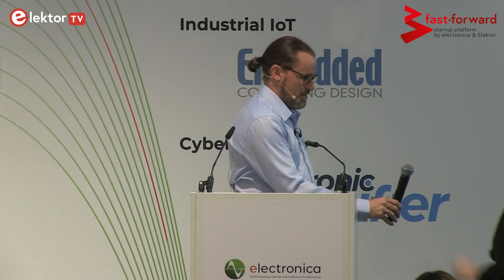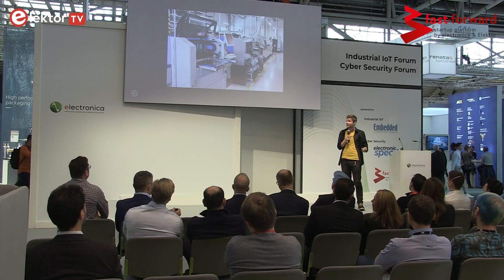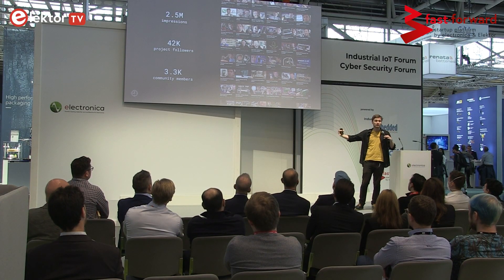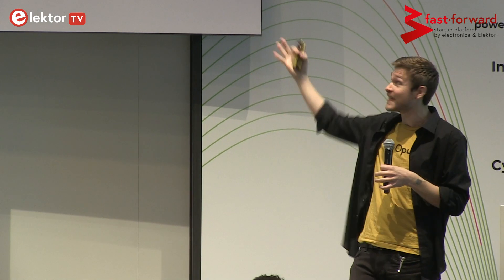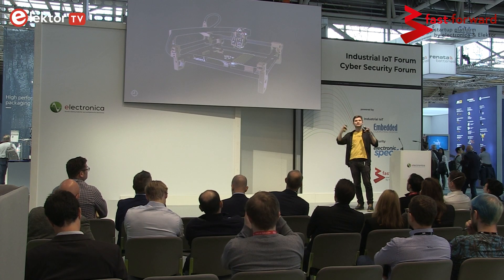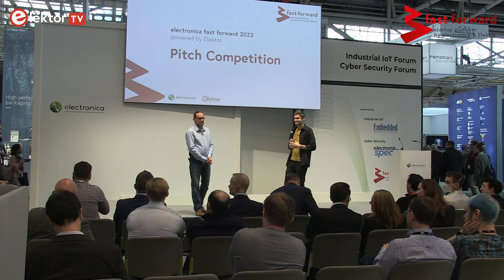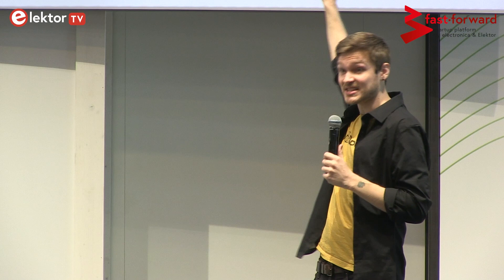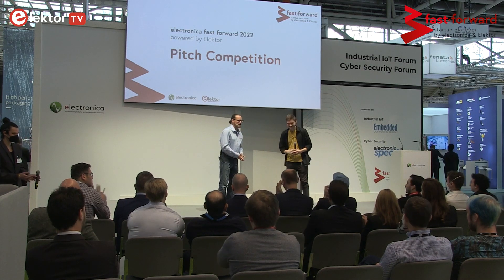Opulo pitch at the electronica fast forward powered by Elektor 2022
Winner of the 2nd Prize of electronica fast forward 2022 - powered by Elektor.
Opulo's goal is to create machines that allow people to create products at a larger scale than they could have otherwise. With their product LumenPnP, a desktop Pick and Place that automates your board assembly, you will never hand place your boards again. Expanding Capability. Open-Source Machine. No Outsourcing Required.

About electronica fast forward:
electronica fast forward - powered by Elektor: A Competition with a Big Reward. Startups were selected to showcase their cutting-edge technology and vision to the world on a big part of the 273 m² booth. The showcase was paired with a forum featuring extraordinary speakers, providing a once-in-a-lifetime opportunity. And as a cherry on top, 3 winning startups received a share of the generous €150,000 marketing budget.